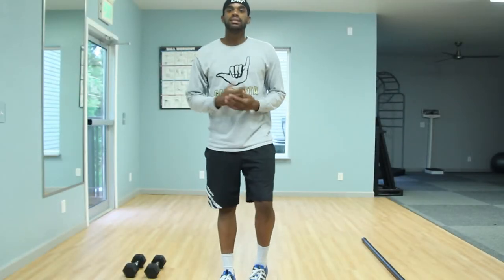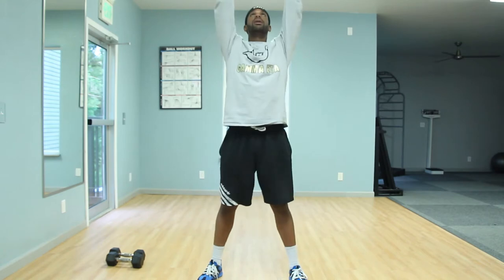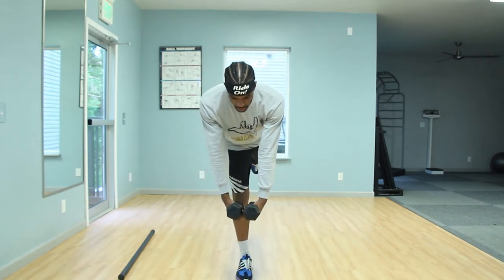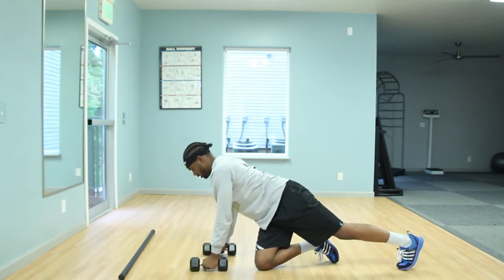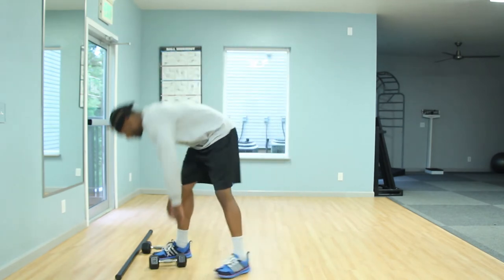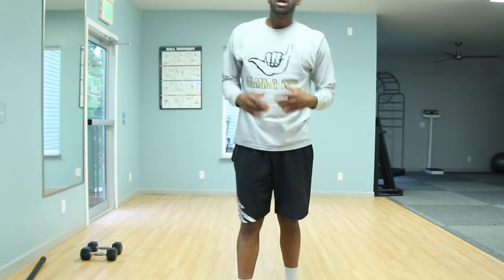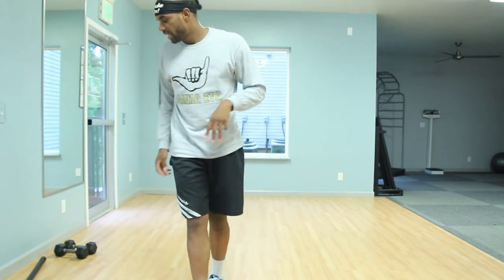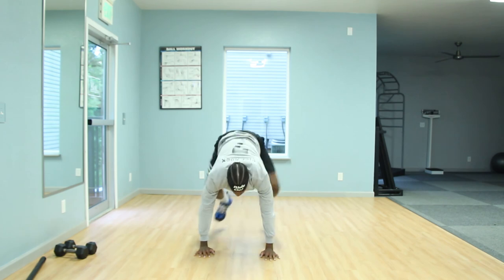Strength Workout Week #1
This video offers Exercise levels in relation to your Exercise plan. This video was made for you to pause, skip, and rewind through while completing your workout. Feel free to complete multiple levels for any exercise throughout your 30-45 second workload period. Enjoy!